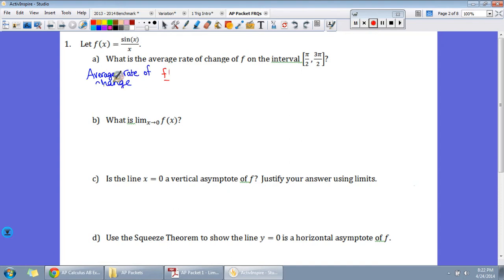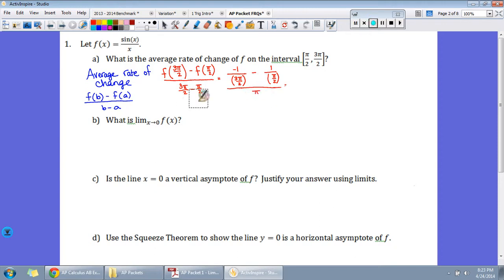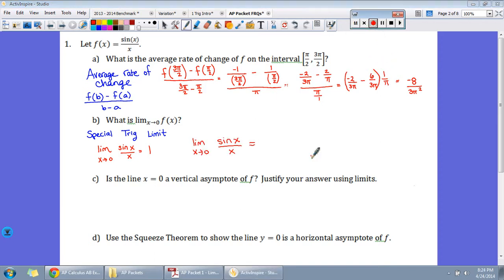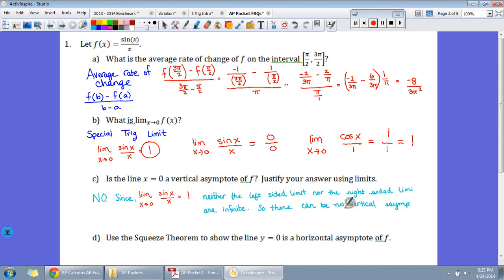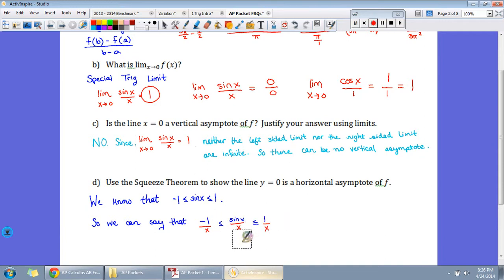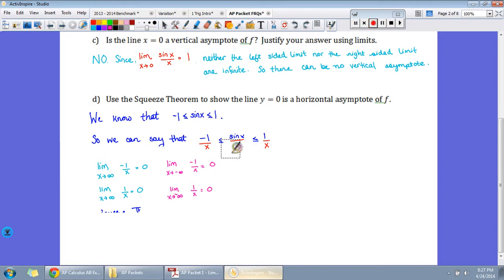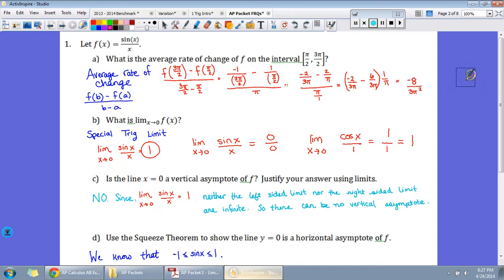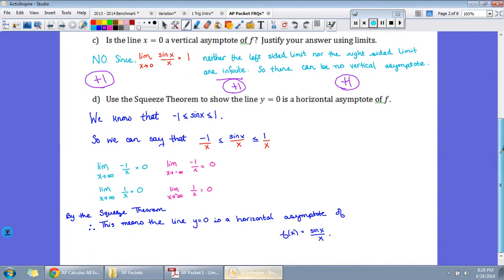Limits AP Packet FRQ #1